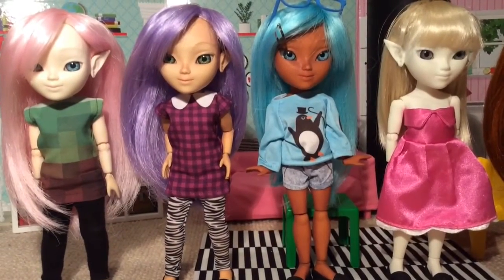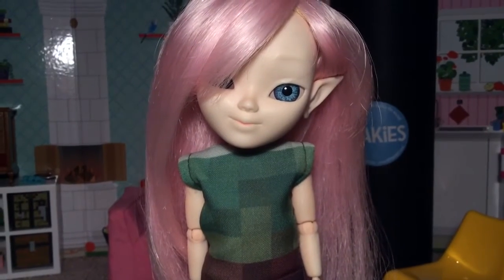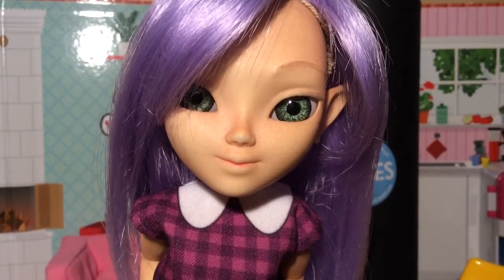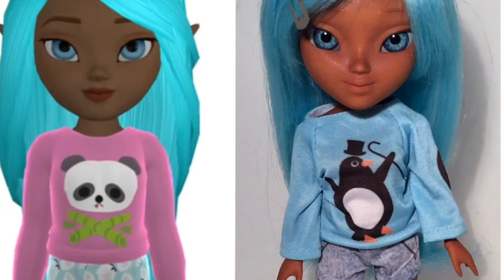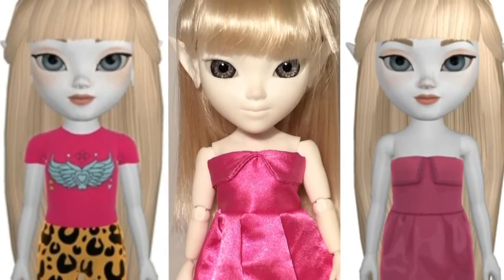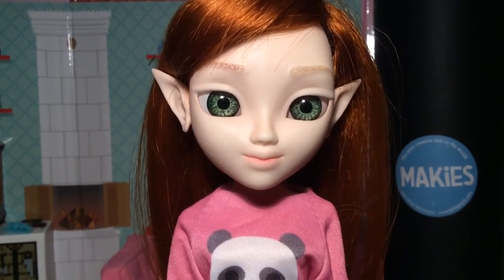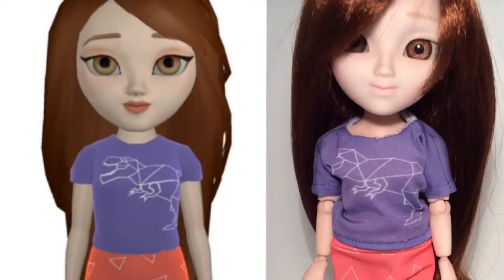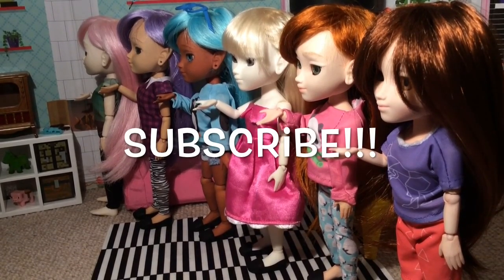Virtual Makies VS Real Makies | Comparison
I Compare Tree Elfa, Poppet, Starling, Willow, Hax, and Cynthia to their Virtual Forms, from the Makies Fab Lab App, or the Makies Website.